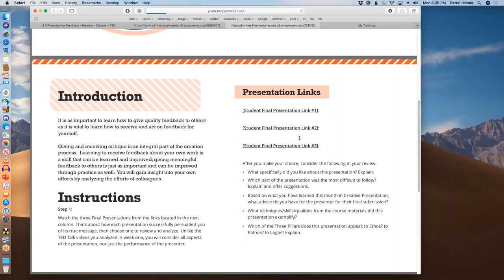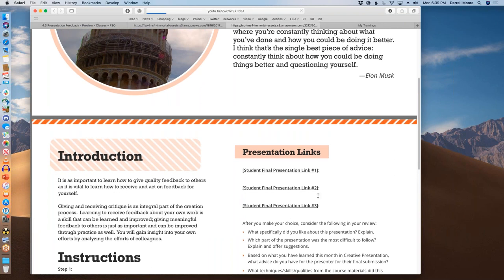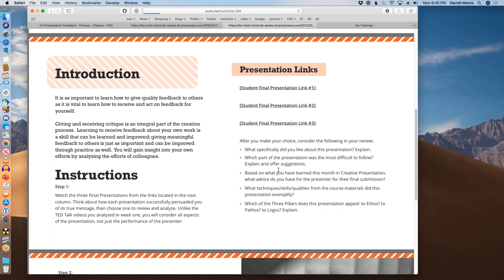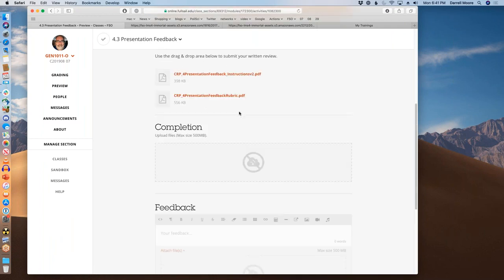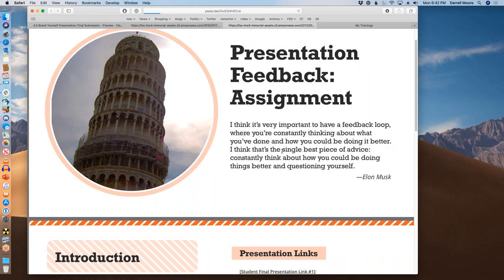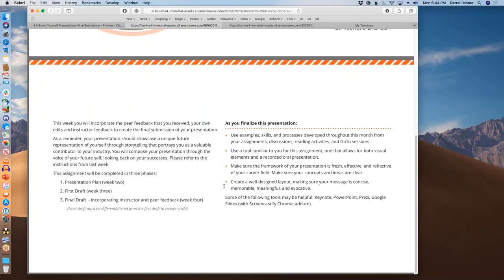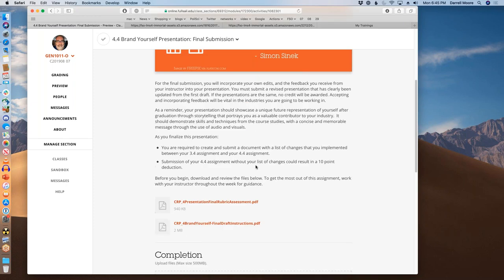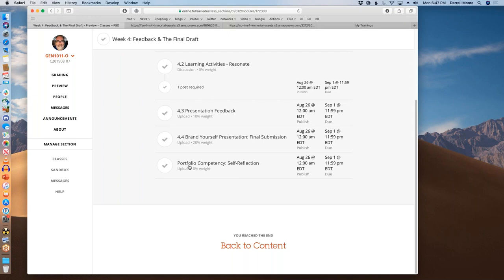2019 08 26 17 59 Feedback & the Final Draft